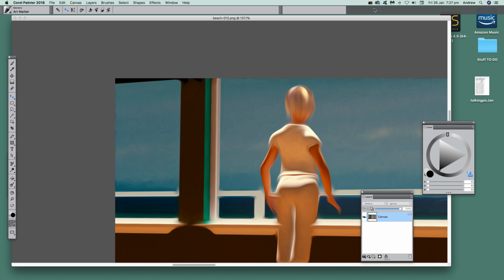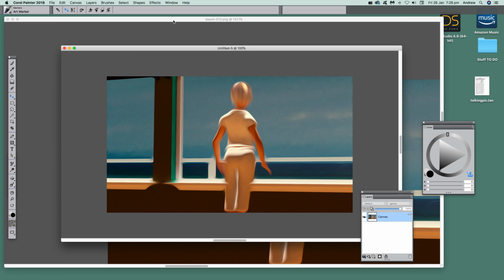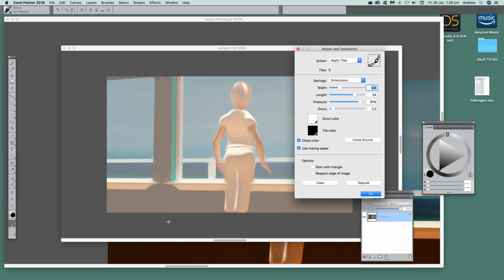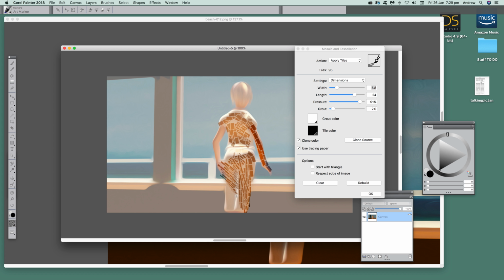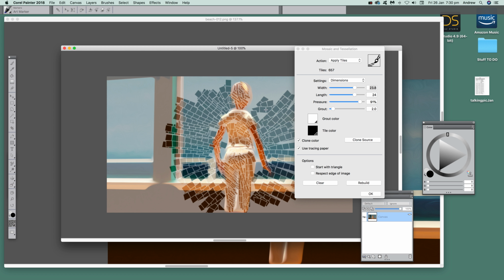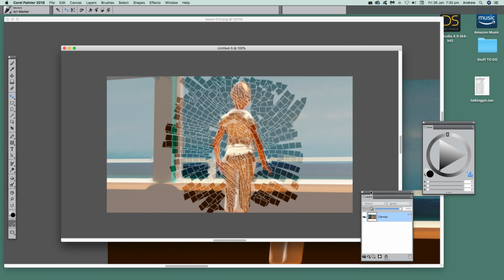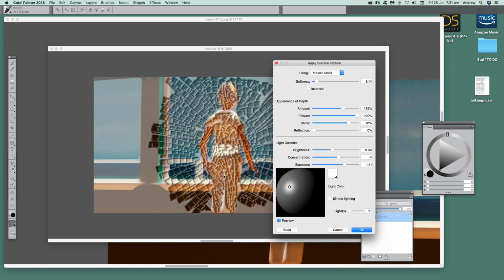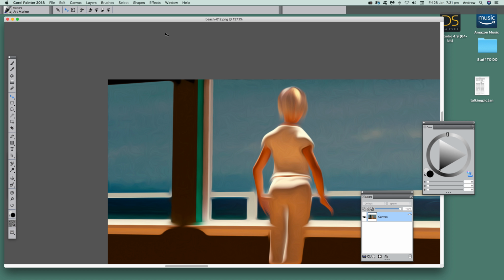Corel Painter : How To Create Mosaics Tutorial | Graphicxtras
A quick guide to creating mosaics in Corel Painter via mosaic masks (and surface texture) - turn any image into a mosaic in seconds using this powerful tool